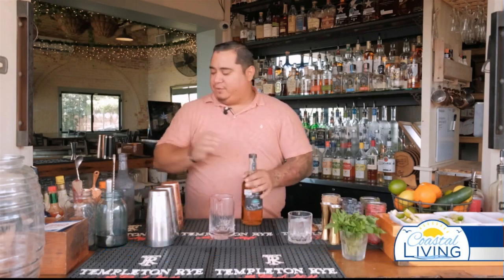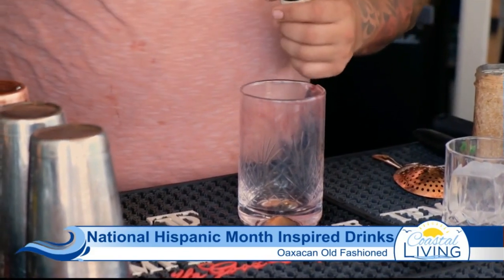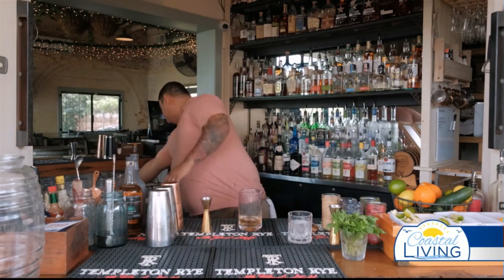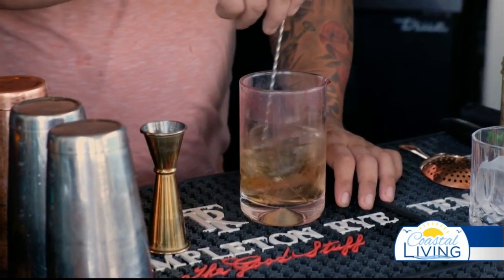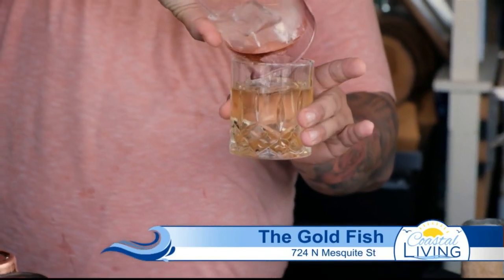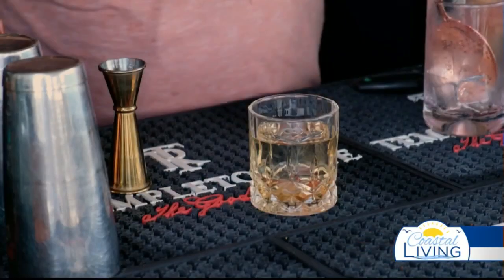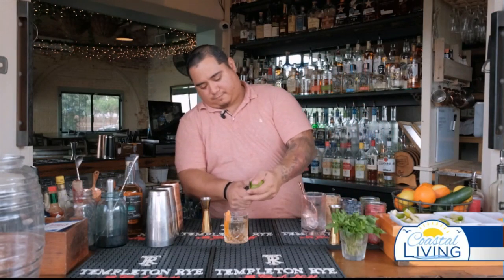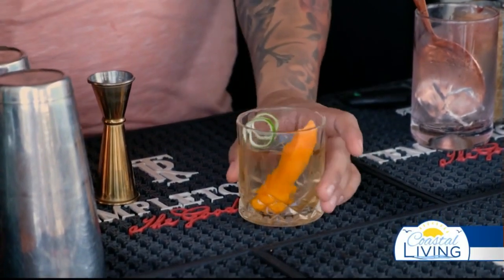Hispanic Heritage Month: Inspired Drink